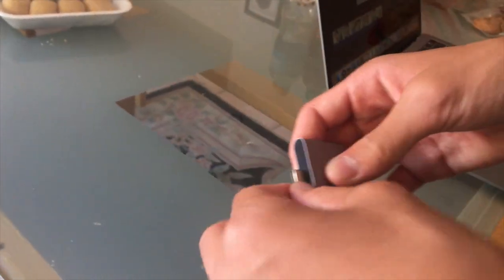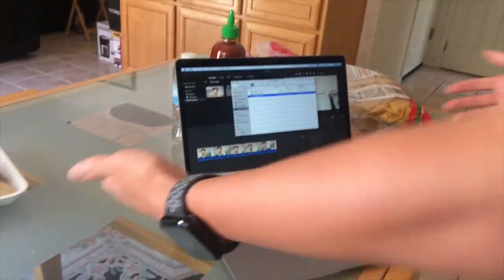unboxing my Macbook adapter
This video is about unboxing my MacBook adapter. It is really. great for the newer MacBooks because the newer MacBooks  only have 2 USB - C. Hope you enjoy and give this video  a thumbs up and subscribe to me and my brother.